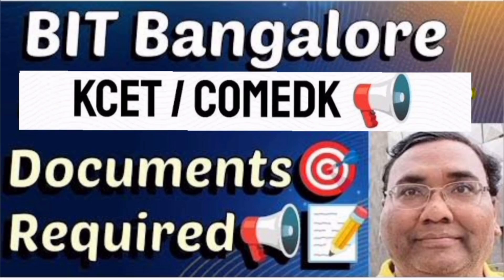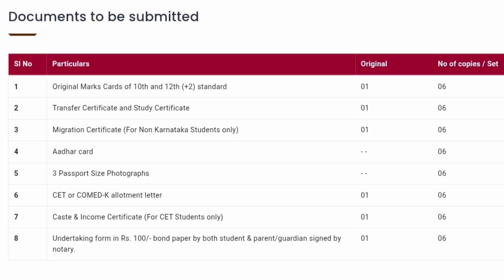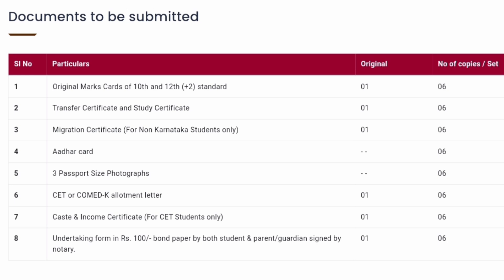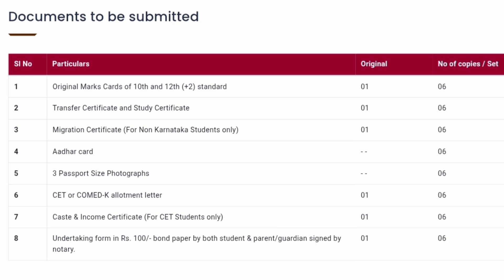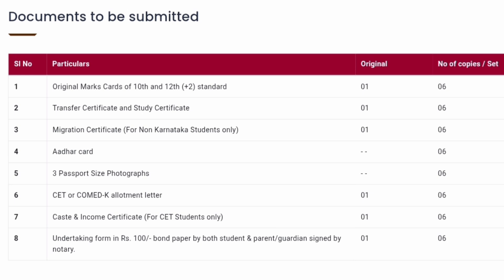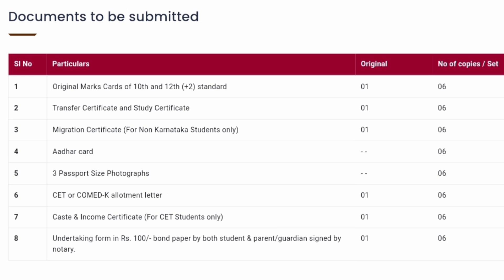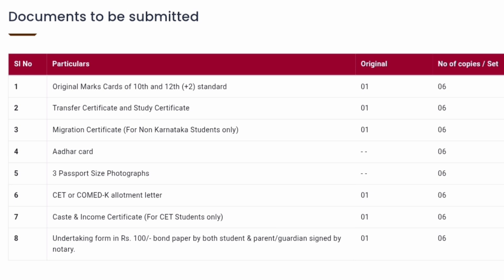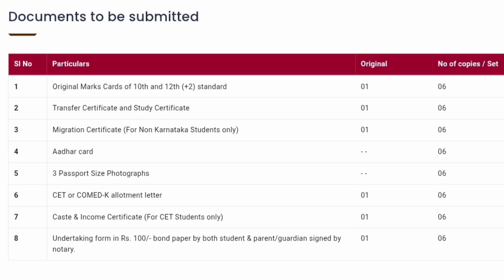Bangalore institute of Technology|BIT Bangalore engineering college|Comedk documents required|KCET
Bangalore institute of technology|Comedk counselling|Bit bangalore engineering college|placements|fees